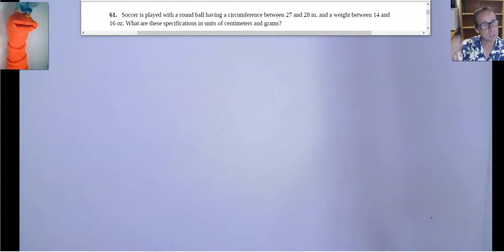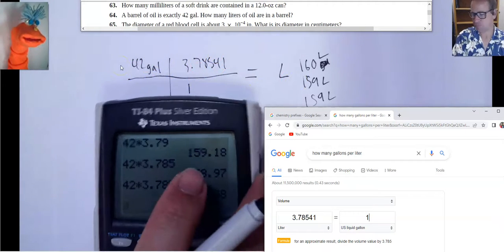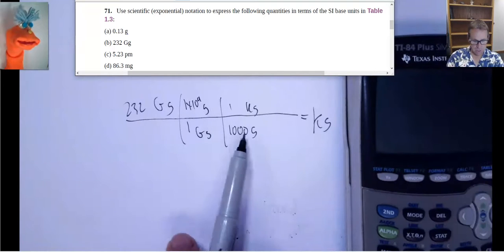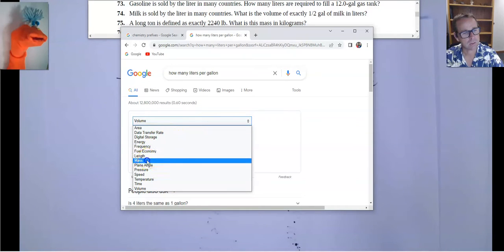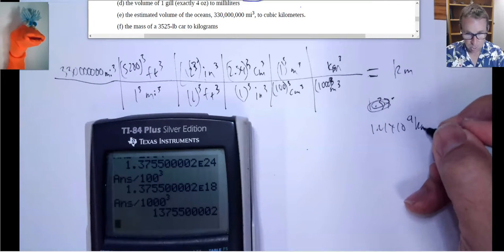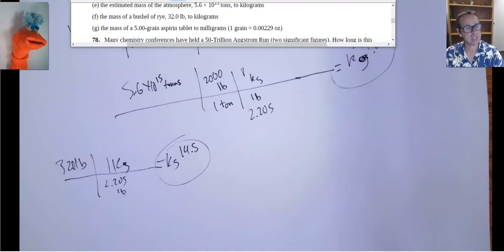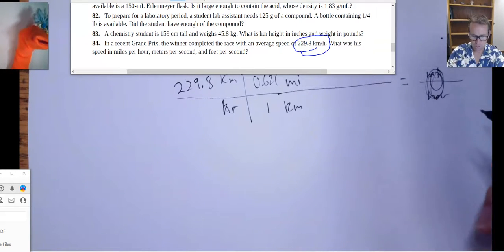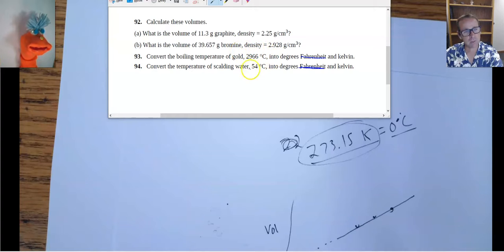Ch 1 Homework 3